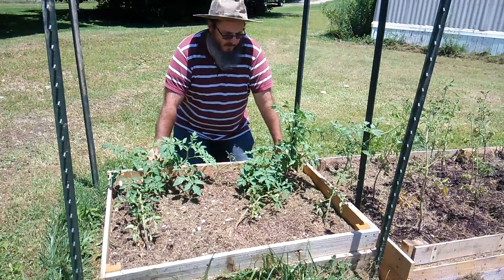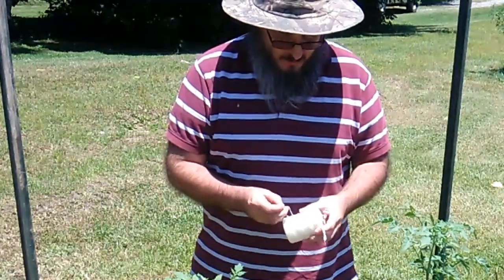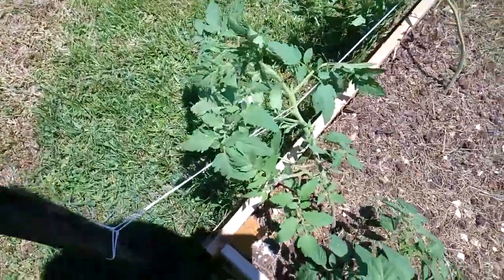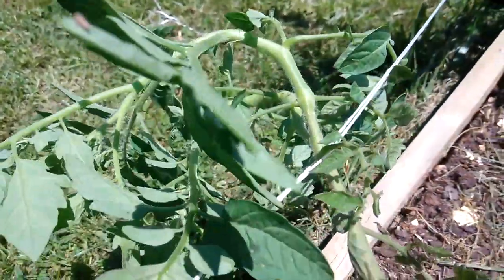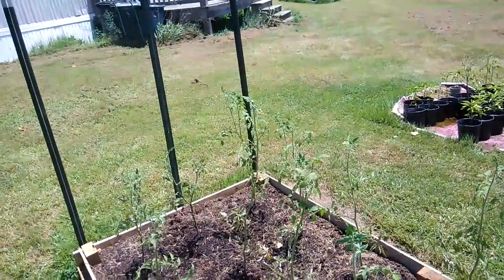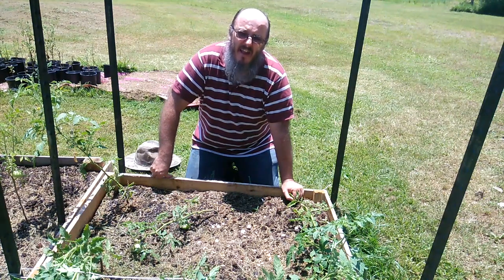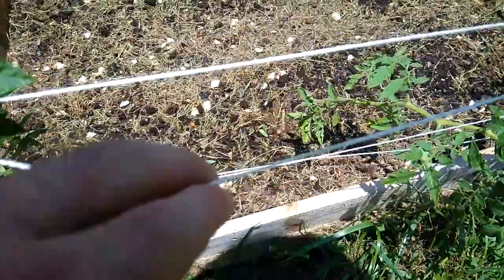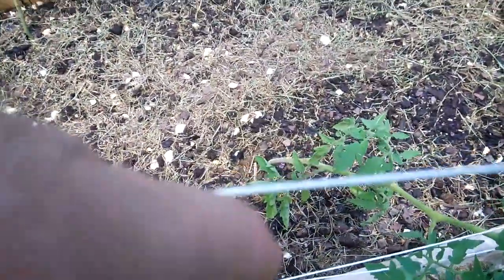21 Tomato plants in a single Raised Bed !!